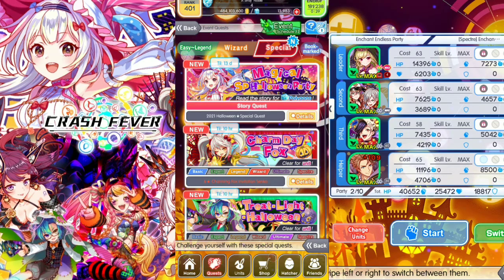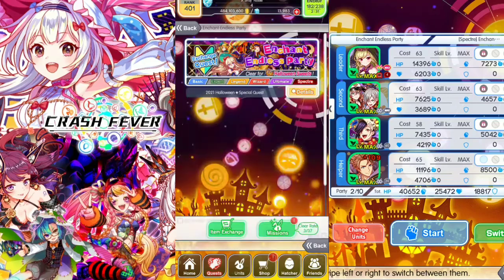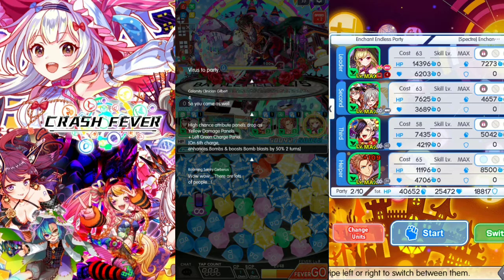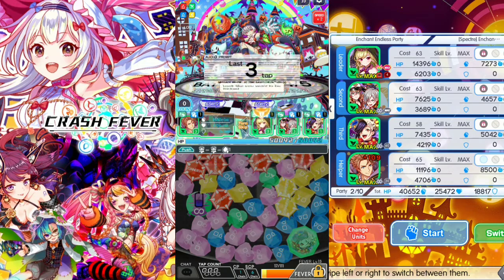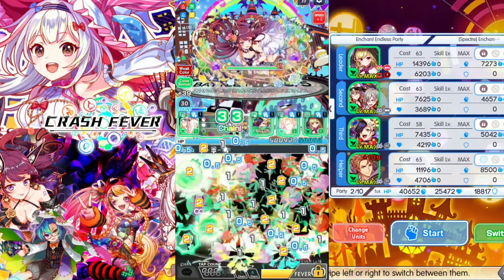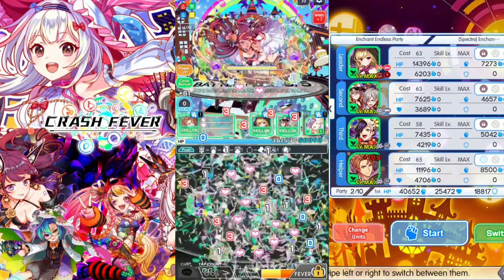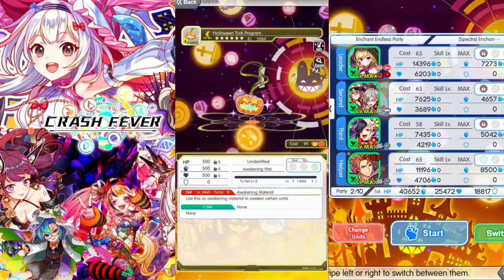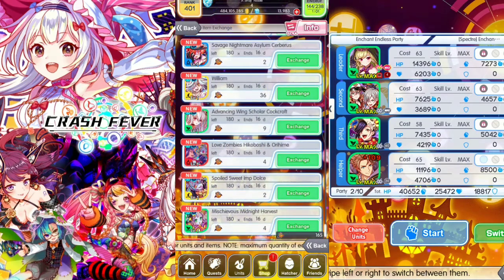Magical Special Halloween Party CRASH FEVER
Showcase Enchant Endless Party Spectre Quest
Boss Color Yellow

Recommended Units
Green Units
Anti Virus
Damage Break

Rewards
Halloween Sweets used to exchange units and material at
exchange store